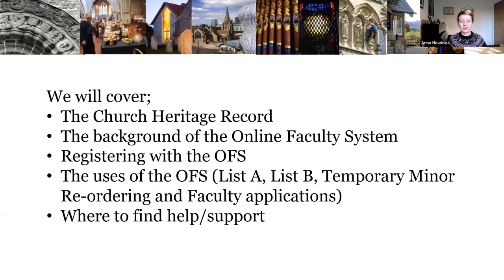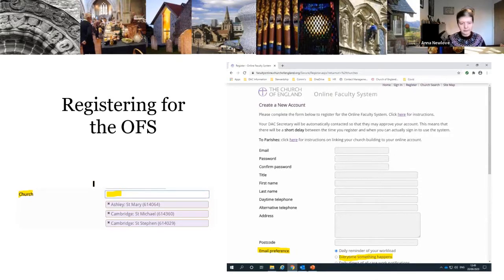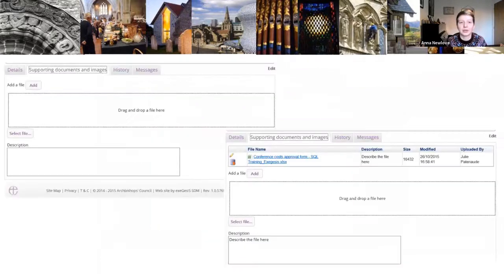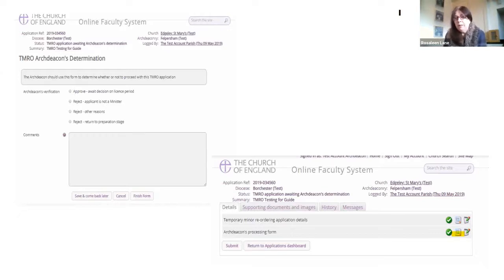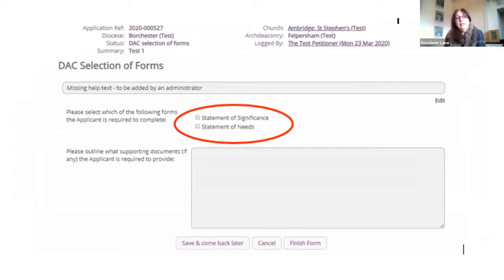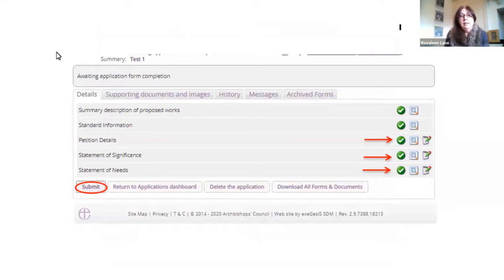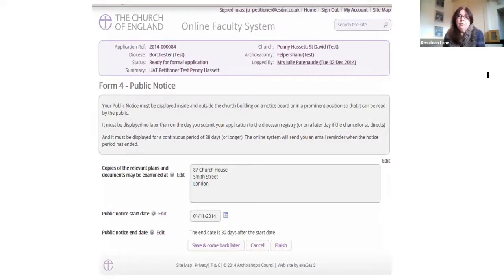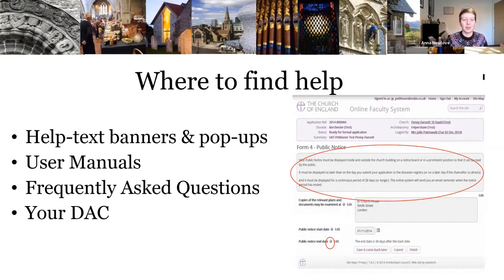DIOCESE OF CARLISLE - ONLINE FACULTY SYSTEM TRAINING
Anna Newlove, DAC Project Assistant, and Rosaleen Lane, DAC and Pastoral Secretary, lead this online training system for the Online Faculty System.

The online training includes:

• The background to the Online Faculty System
• How to register
• The different application processes
• Where to find help and guidance
• The Church Heritage Record